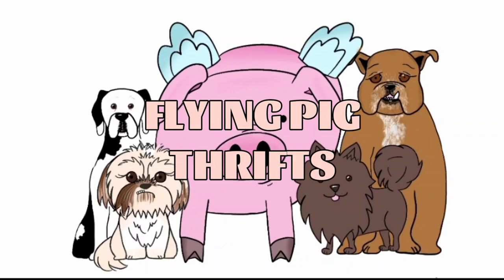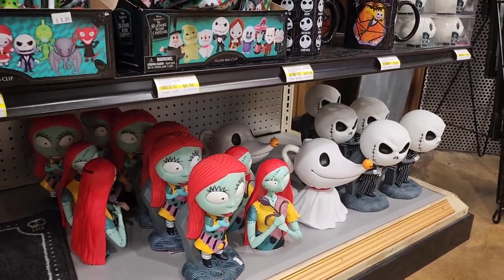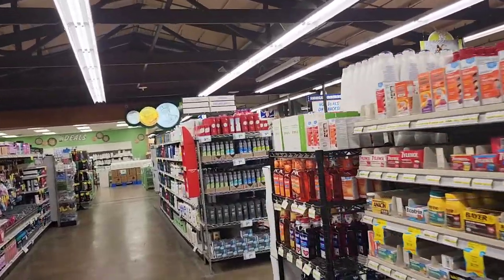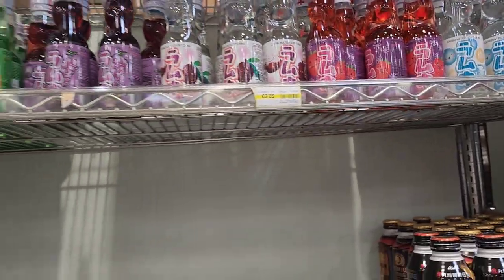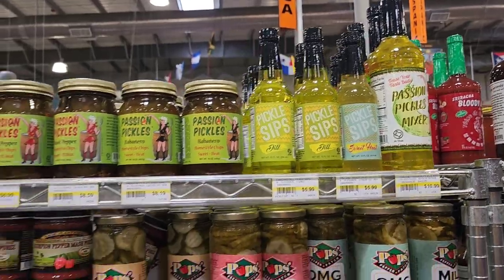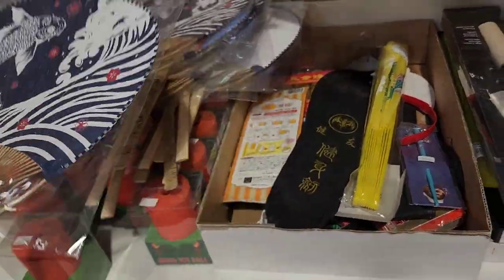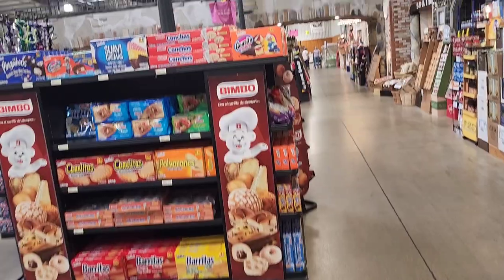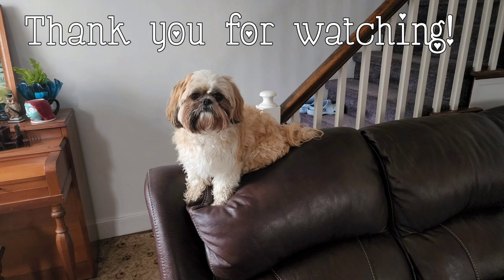This Was On Our List - Jungle Jim's International Supermarket - Fairfield Ohio - Shop Along with Me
When I saw Jungle Jim's on Instagram, I knew Jenny and I had to see it when we went to Ohio.  This place did not disappoint!  I hope you enjoy shopping along with us!